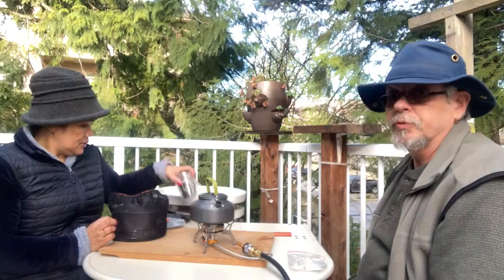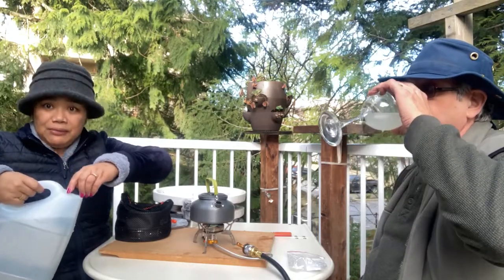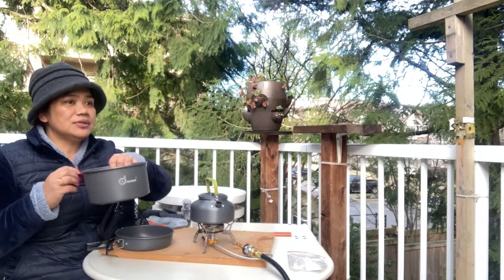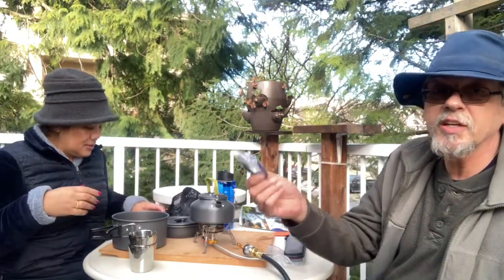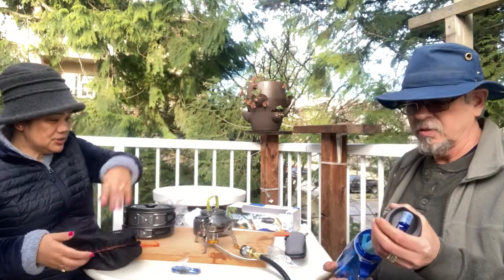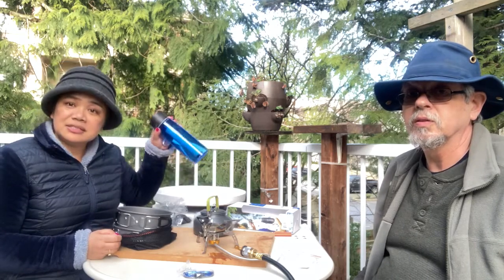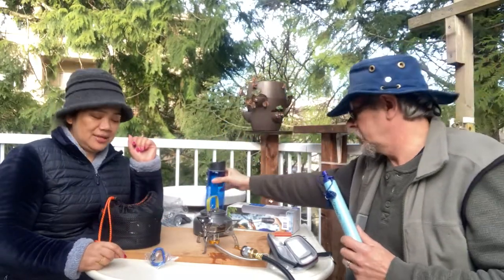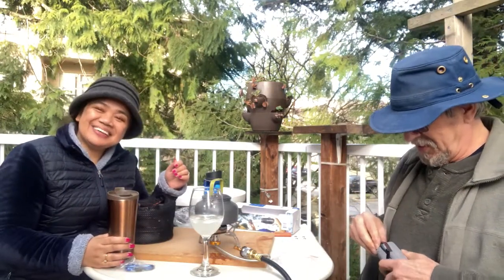Equipment 3 - portable stove for back country camping and lifestraw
Part 3 of equipment testing